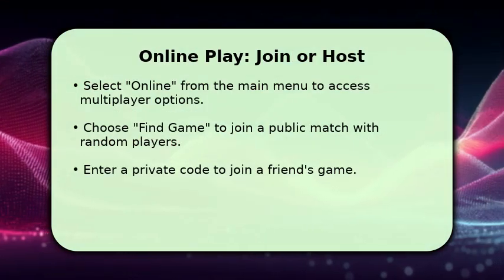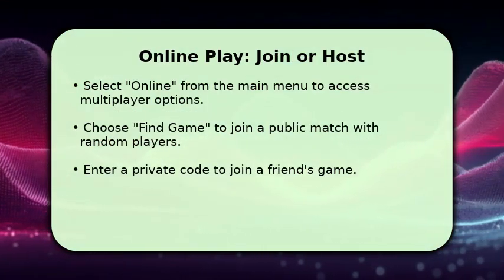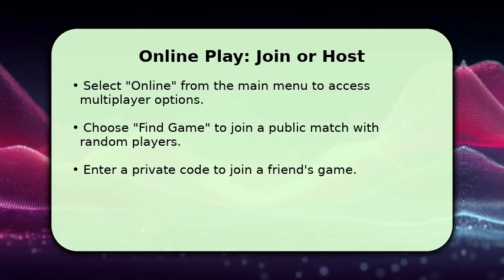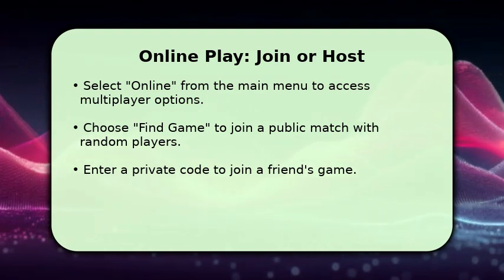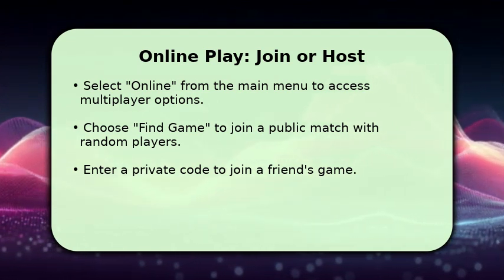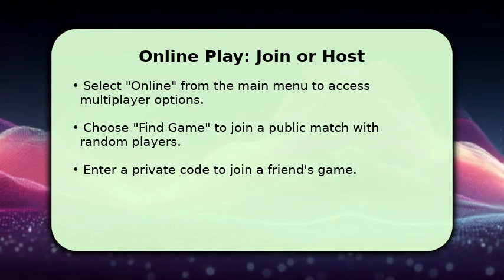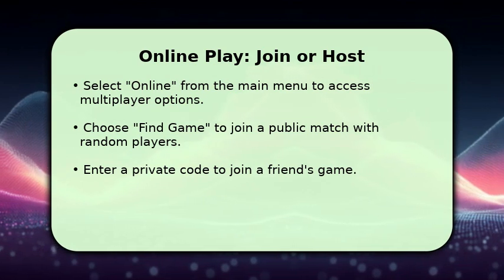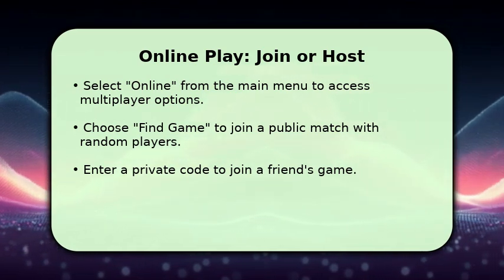How To Play Among Us Online On iPhone 2025 (Only Way)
▸ (v) Learn how to play Among Us online on your iPhone in 2025. This video will show you the only way to play this popular game on-the-go. With our step-by-step guide, you'll be able to join or create online games with friends and family. No matter where you are, you can have fun playing Among Us.

Among Us online iPhone, play Among Us on iPhone 2025, how to play Among Us online, Among Us mobile game, online Among Us games, iPhone Among Us gameplay, Among Us multiplayer, play Among Us with friends, Among Us online tips